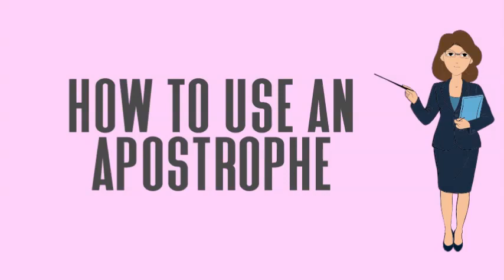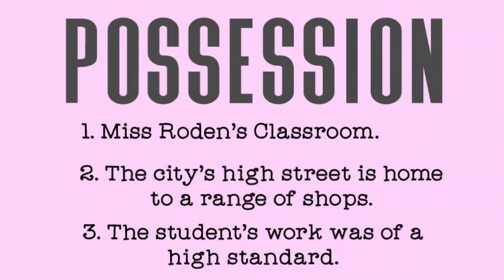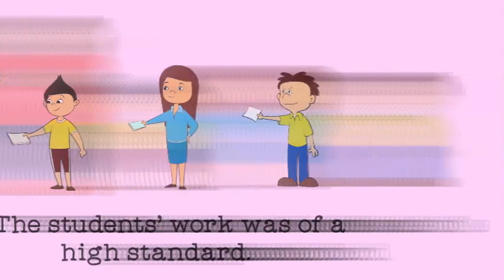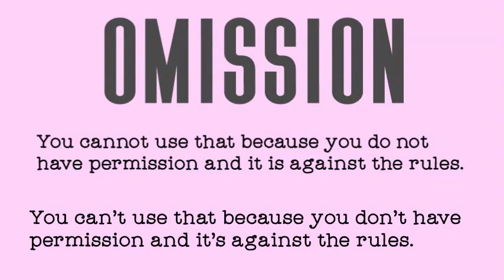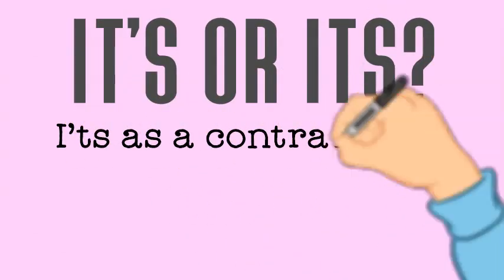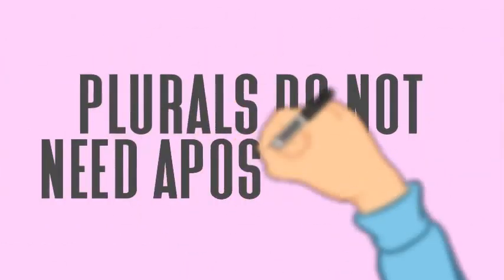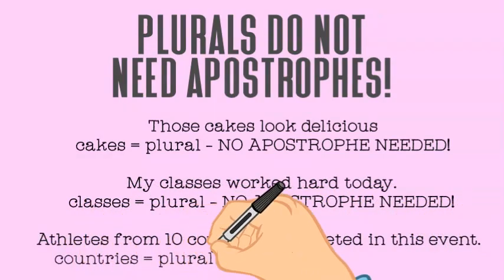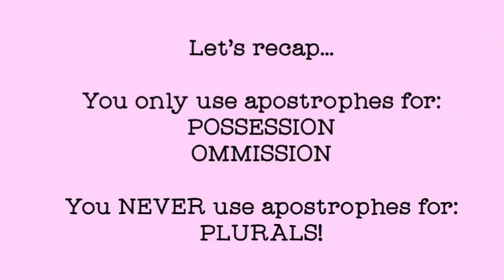Mastering English - How to use Apostrophes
This tutorial tells you how to use apostrophes correctly, and when NOT to use them!